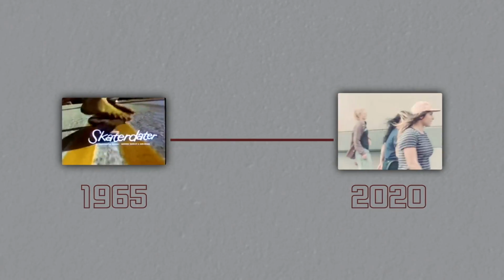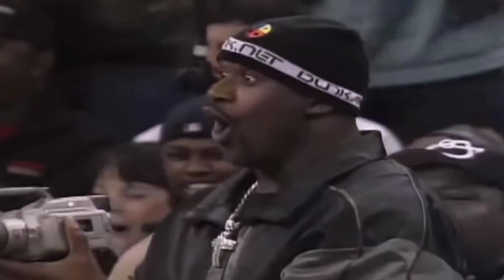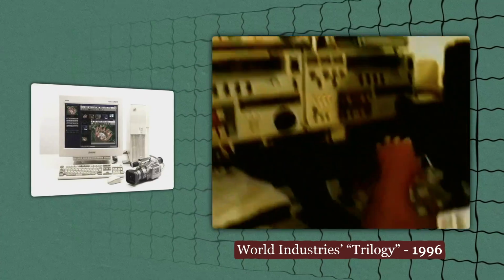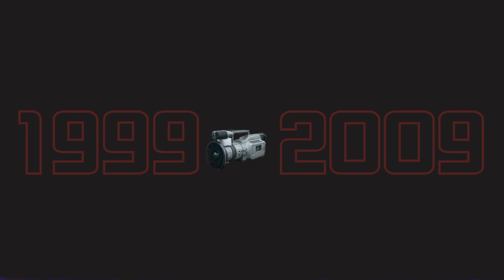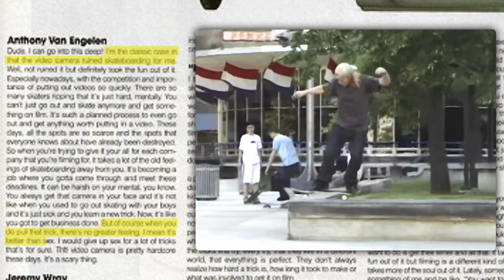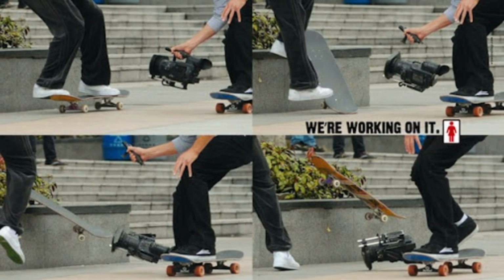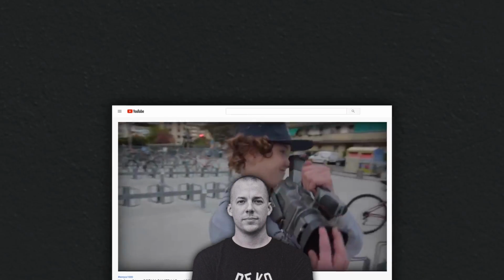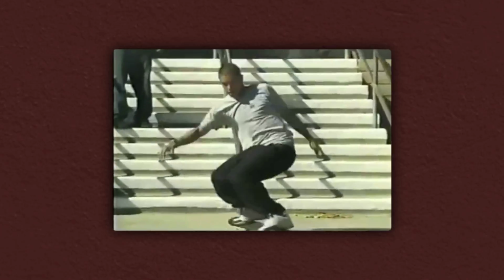The History of Skateboarding's Favorite Camera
After seeing one too many of our written articles get turned into Youtube articles by rats left and right, we’ve decided to try our own video essay style content.

To start off this new experiment, we wanted to take one of our favorite old articles, an investigation into all things VX1000 originally written by Nic Dobija-Nootens for our second book, Jenkem Vol. 2, and bring it to life for even our most illiterate followers.

We tapped a dude with a good voice, Alex Coles, to help us visualize and narrate the reporting, and the end result, (while still a little vloggy to keep the kiddies interested) is a good first step toward our total domination of the YouTube blogosphere.